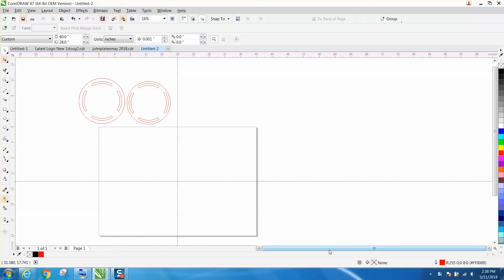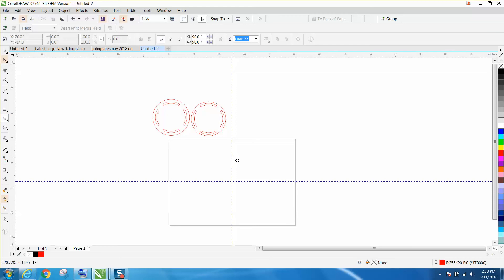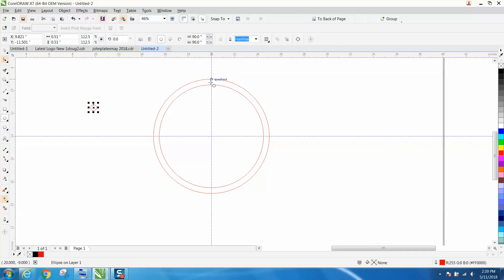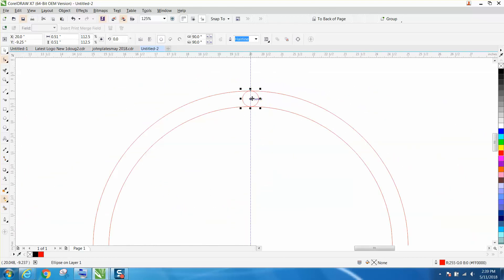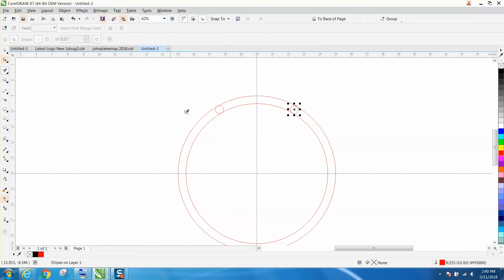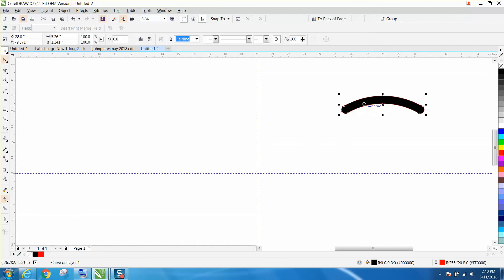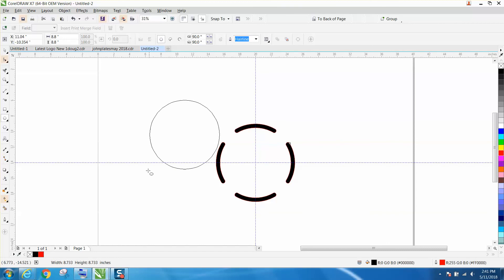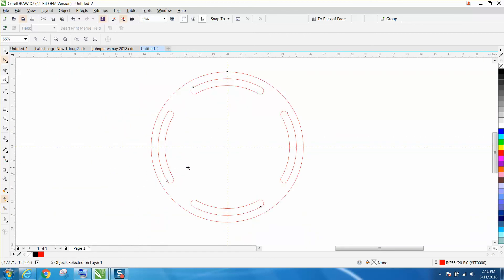Corel draw Tips & Tricks Curved shape slots